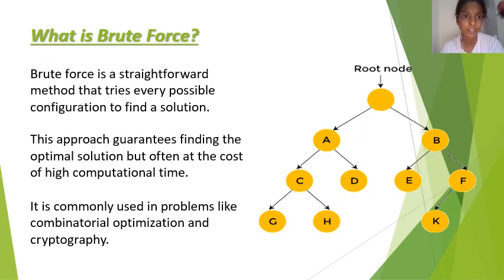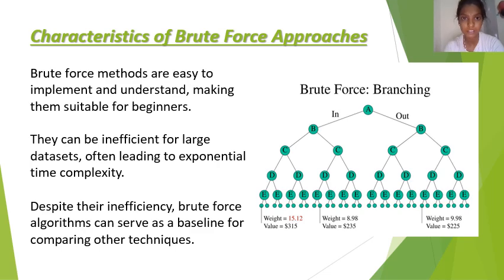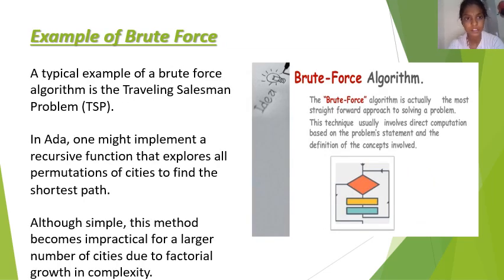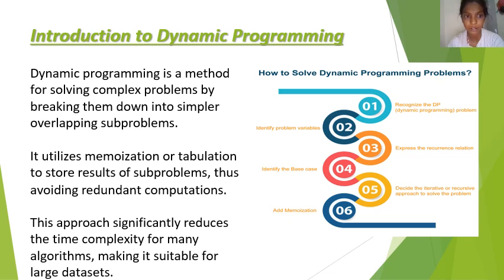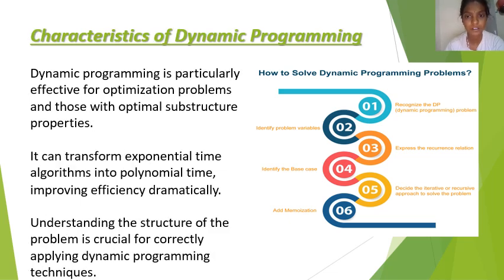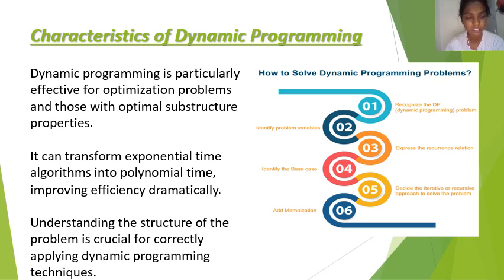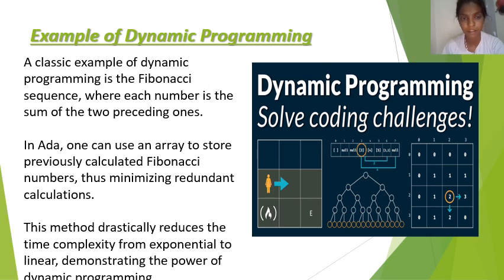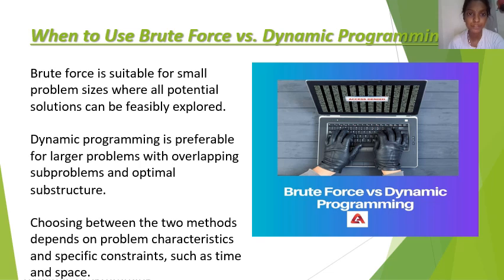Analysis and design of algorithms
Dynamic programming
brute force